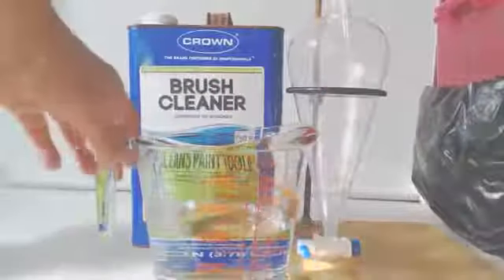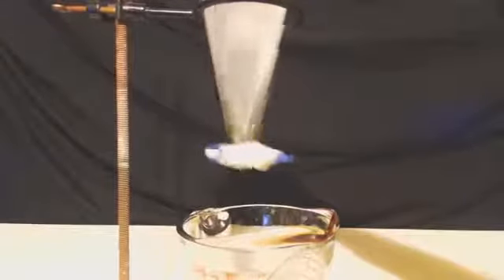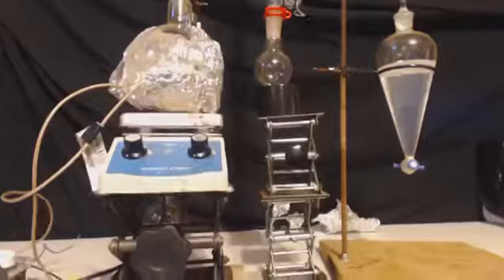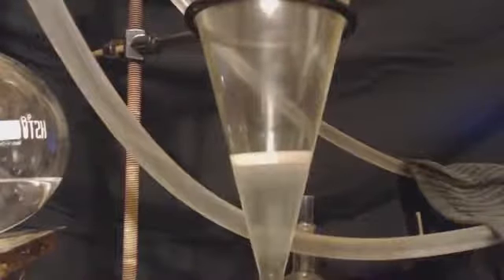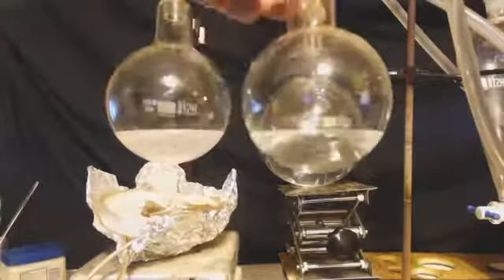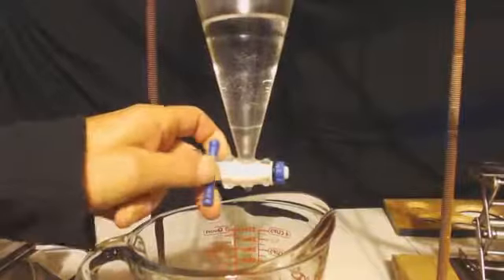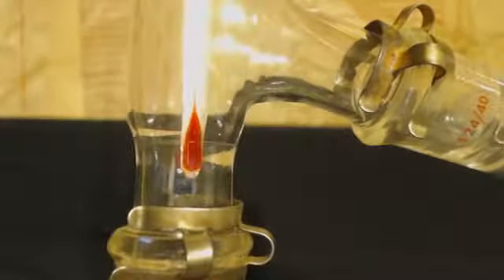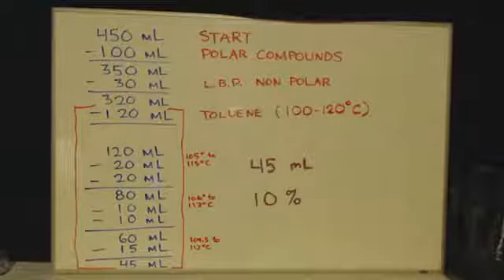HOW TO EXTRACT PURE TOLUENE FROM BRUSH CLEANER via azeotropic distillation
My next video on getting methylbenzene (toluene) will NOT be an extraction but a SYNTHESIS. I am actually in the middle of the experiment right now where i take mixed xylenes and oxidize with DILUTE nitric acid by refluxing. Now that only makes toluic acid(methyl benzoic acid). But just like when you do a soda lime decarboxylation with benzoic acid to make benzene you can do the same with toluic acid but instead of making benzene you will make methylbenzene (toluene). the reason why. So far i tried to distill out some methylbenzene (toluene) out of auto parts cleaner and then i tried it with the azeotrope method to extract because my yield was so low but i still got the same low yield. So i tried this brush cleaner in this video and i used the azeotrope way to extract because it gives a more pure product but you add so much alcohol i do not know if it is worth it. What i learned is that they do not put much toluene in products near my area. Use fume hood ..gloves...goggles if you do this experiment. The chemicals are all carcinogenic and flammable